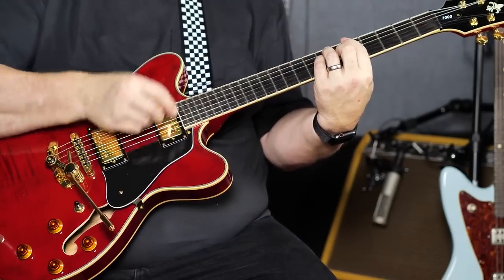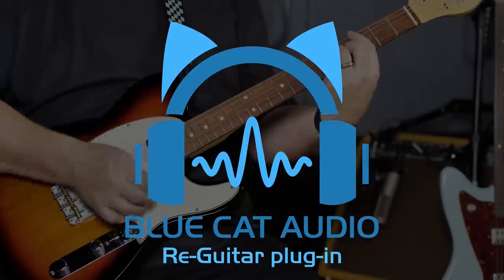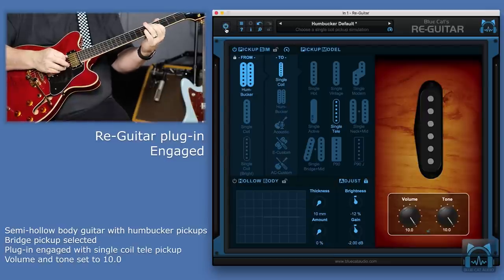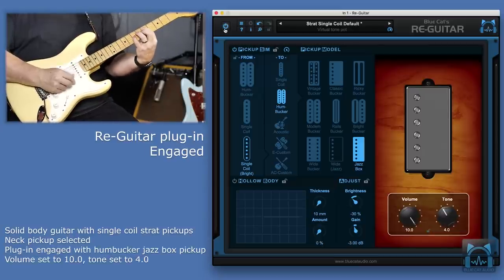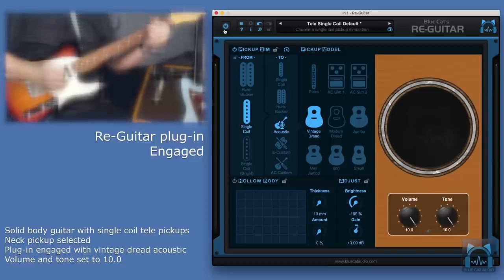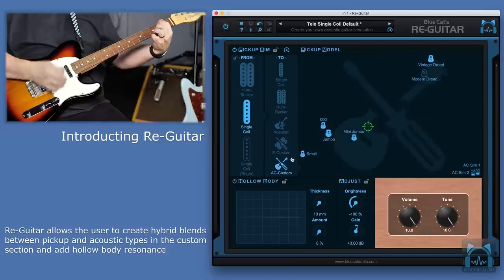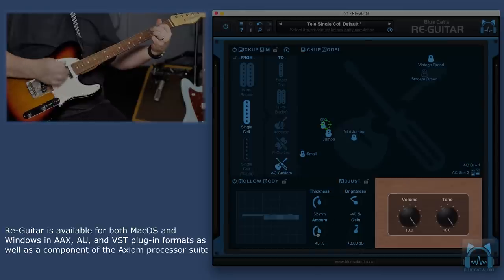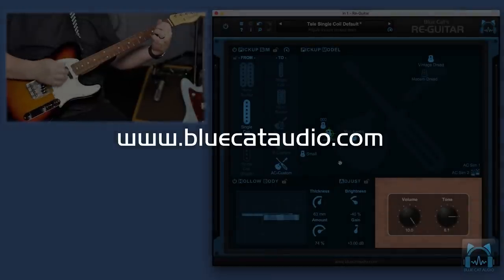Blue Cat's Re-Guitar Plug-in: Guitar Pickup, Body and Acoustic Simulation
With the Re-Guitar plug-in, you can emulate many kinds of guitar tones (electric or acoustic), regardless of the solid body guitar model used for recording. You can replace your pickups or dig the body on the fly, without the need to touch your guitar!

- Built-in single coil pickups: single hot, vintage, modern, active, tele, neck+mid, bridge+mid, P90, P90J.
- Built-in humbucker pickups: vintage, classic, ricky, modern, rails, bright, wide, wide(jazz), jazz box.
- Built-in piezo & acoustic guitars: solid body piezo, acoustic sim pedals, modern & vintage dreadnought, jumbo, mini jumbo, 000, small.

0:00 Introduction To Re-Guitar
0:36 Humbucker To Tele Twang
0:50 Stratocaster To Mellow Jazz Box
1:07 Single Coil Tele To Acoustic
1:22 Re-Guitar Plug-In Overview